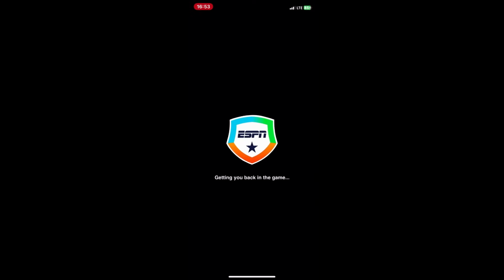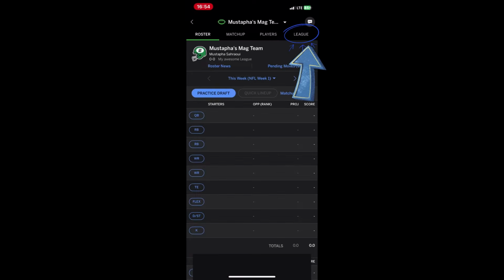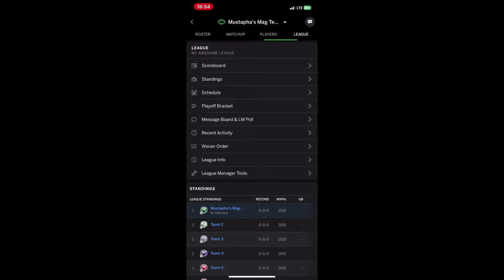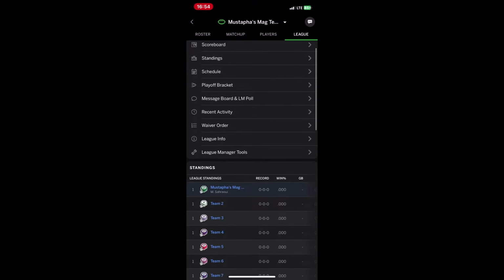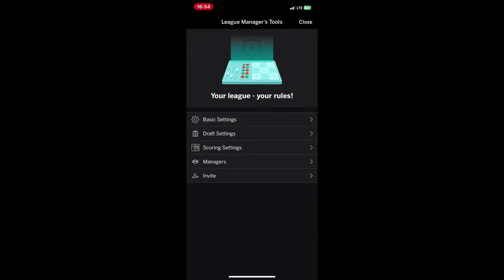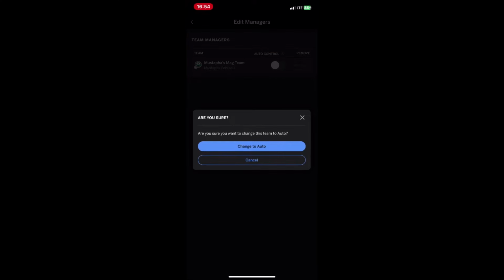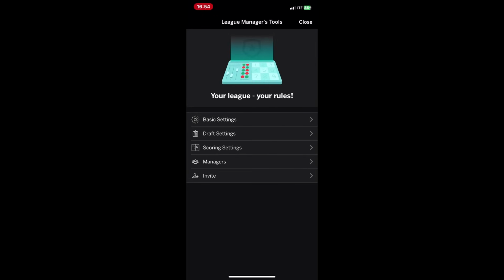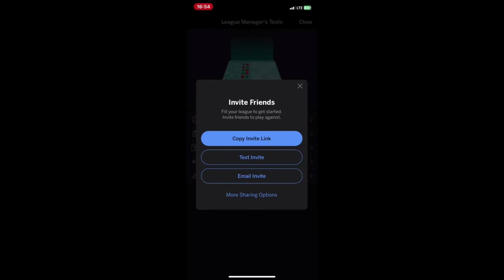How to Kick Someone Out of Your ESPN Fantasy League | Remove Someone From Your ESPN Fantasy League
Learn how to kick someone out of your ESPN Fantasy League with this easy-to-follow guide. Discover the steps to remove a member and manage your league's roster effectively. Follow these instructions to ensure your fantasy league remains balanced and enjoyable for all participants!